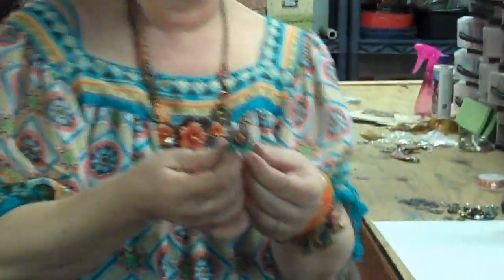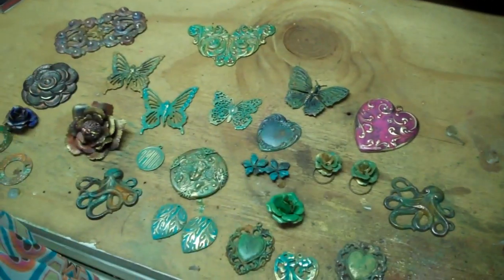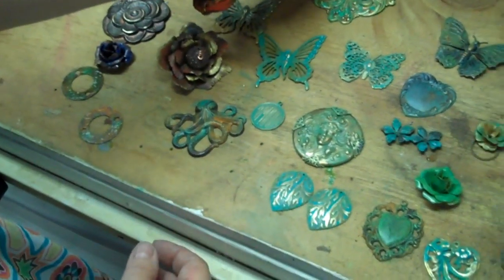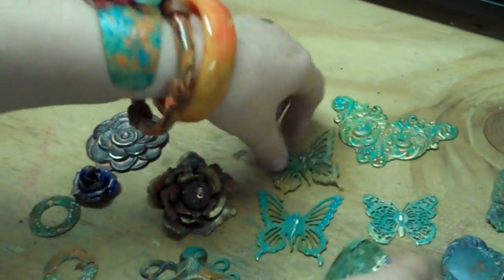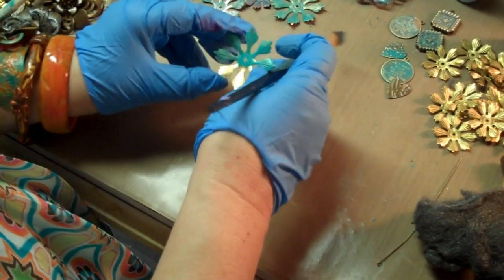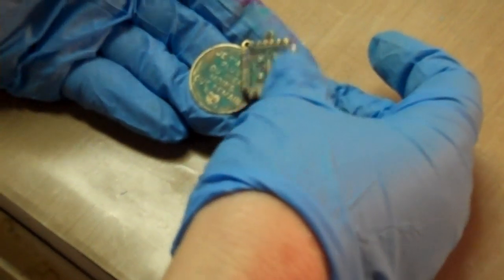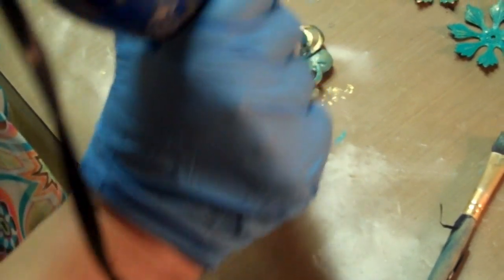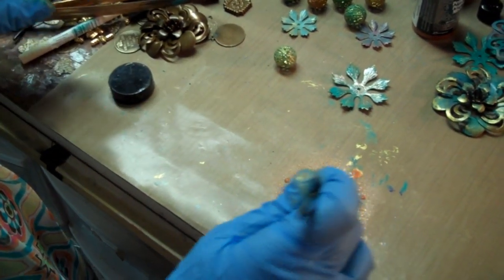Vintaj Inks, Swellegant, Gilder's Paste On Brass From B'sue Boutiques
Exploring the use of Vintaj/Ranger Patina Inks, Swellegant Patina System and Gilder's Paste on raw and plated brass in the mixed media art style. This video is from B'sue Boutiques and features these amazing colorization and patina products, focusing mostly this time on the new Patina Inks from Ranger with the Vintaj branding. The brass stampings used in this video are from B'sue Boutiques, featuring our designer finishes as well as raw, unplated brass. Explained is how the products function and how they can be used in tandem to achieve basically any colorization effect you can dream up. These products can also be used on polymer clay, ceramic, bisque, even paper. Also explored is the effect of using Perfect Pearls Mist from Ranger in tandem with the new patina inks and how it may add a new dimension to the use of that product. Swellegant, Gilder's Paste and Vintaj/Ranger Inks are all available at B'sue Boutiques under their own special sections or under the Paints, Pearl Ex, Mica section. Over 100.00 and you get ten percent off and free US shipping. Most of all, B'sue enjoys sharing her journeys with the newest mixed media products and is happy to share her love of vintage style stampings and her background in antique jewelry to help you expand new creative horizons.